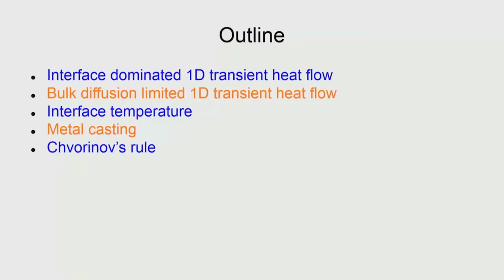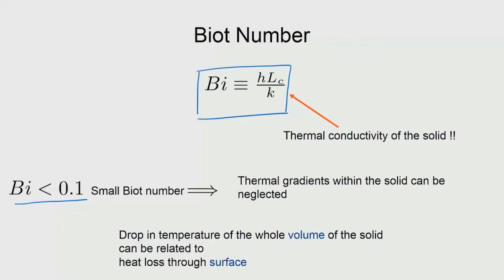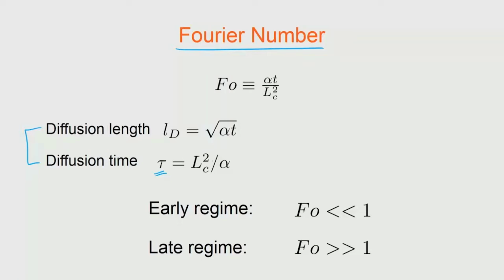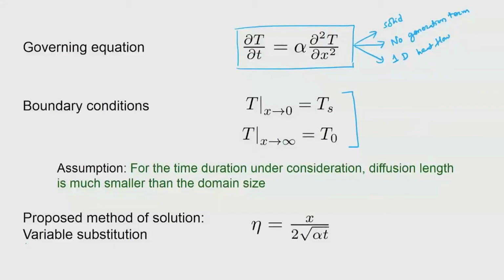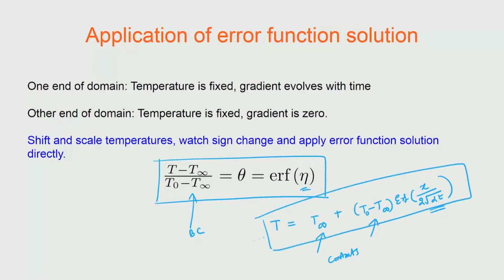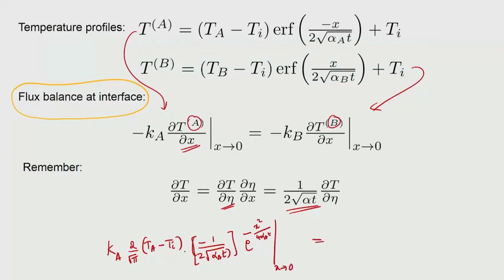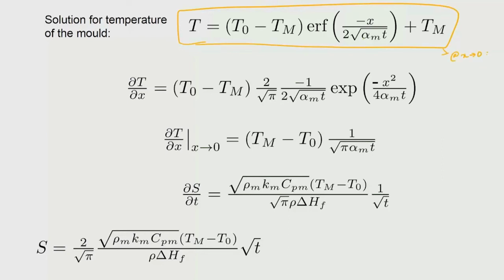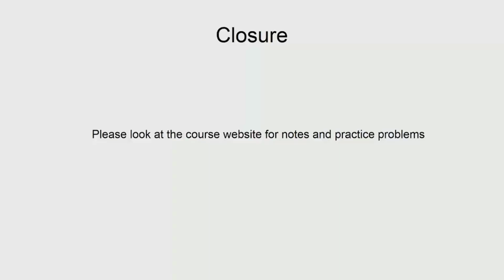Conduction cases - transient state